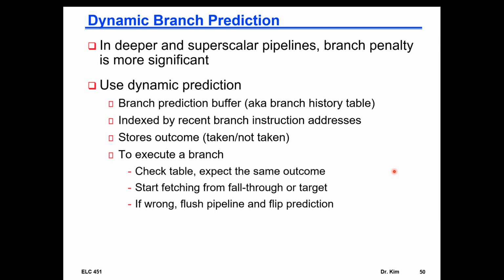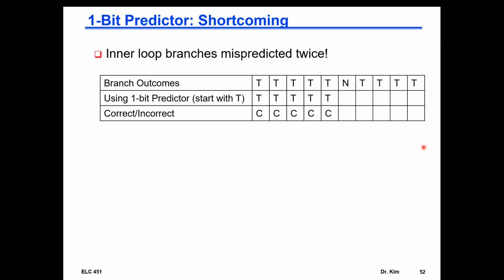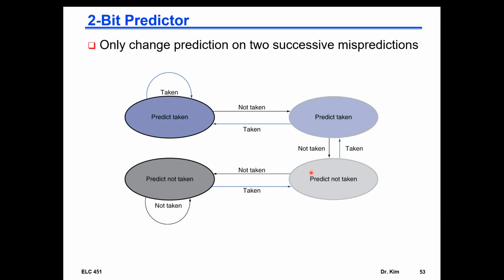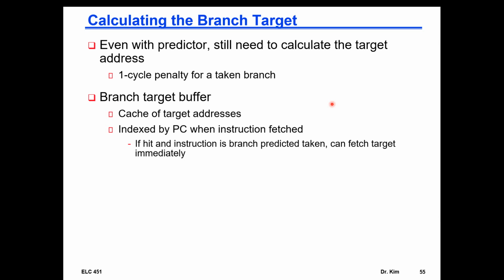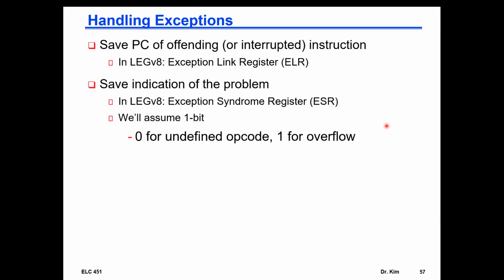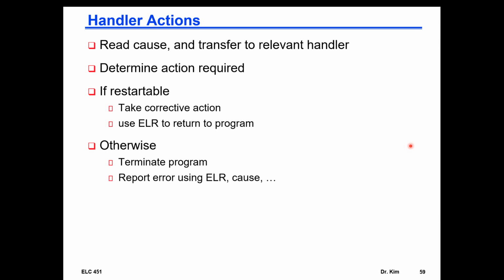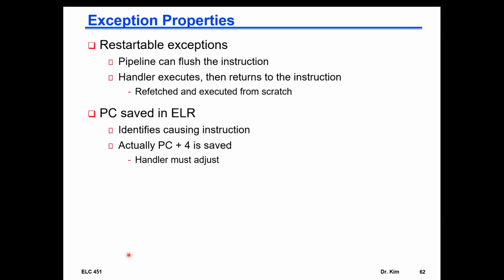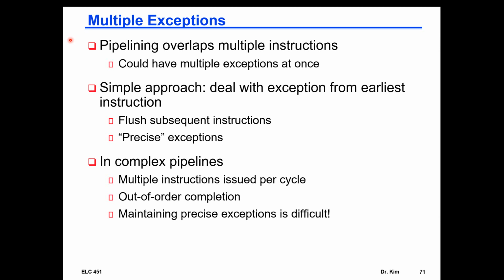Computer Architecture Course - Chapter 4 - Processor - Part 5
Chapter 4
Processor
Part 5